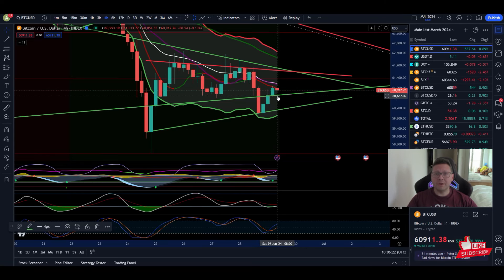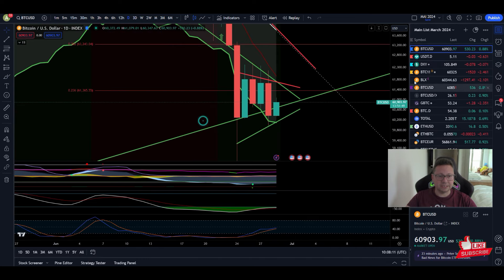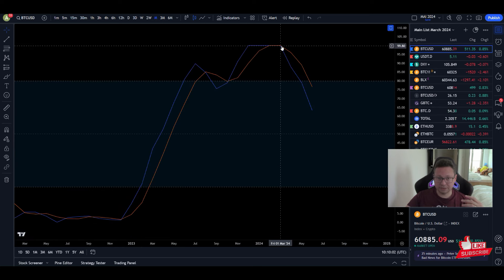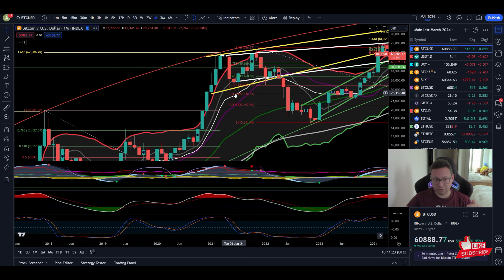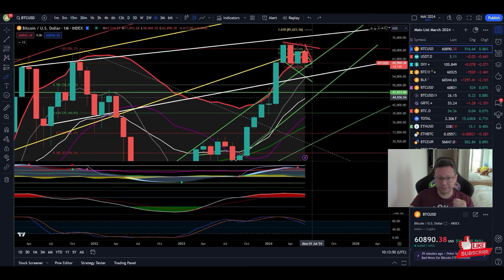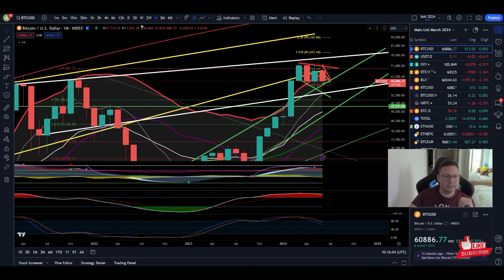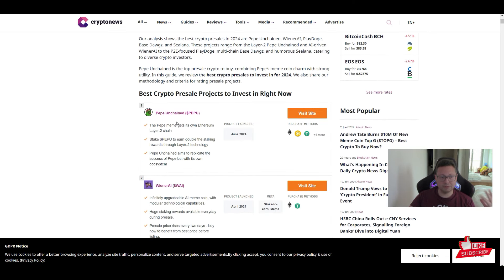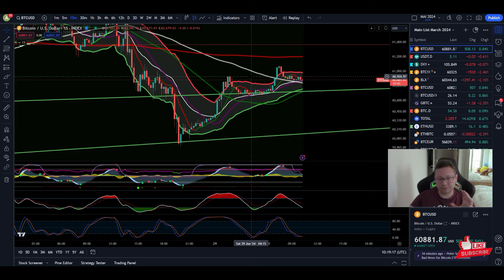Bitcoin in Trouble for July - New Memecoins Rising